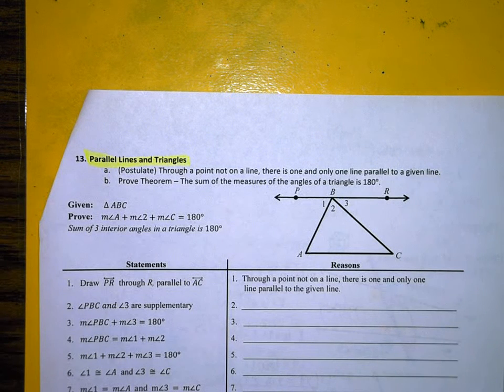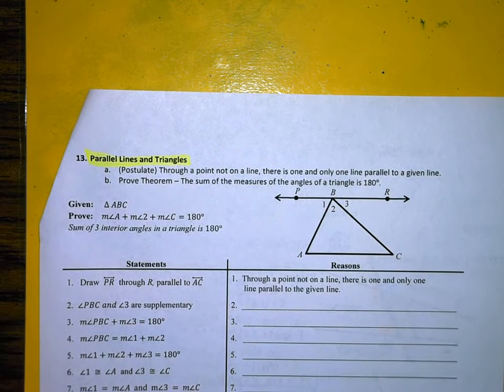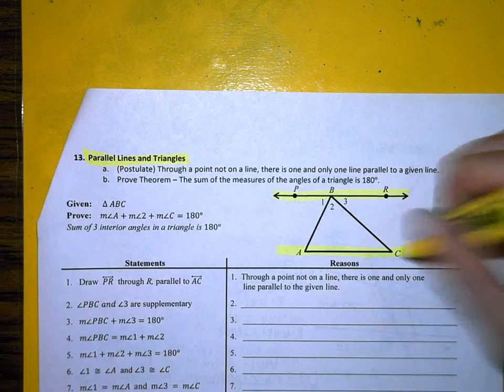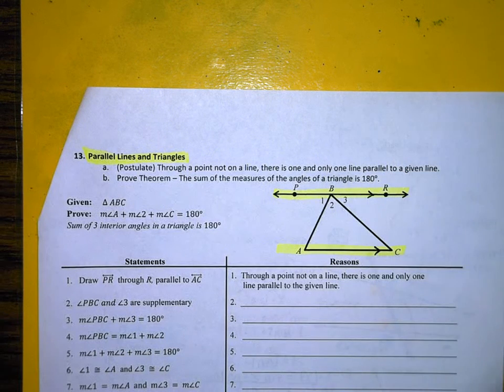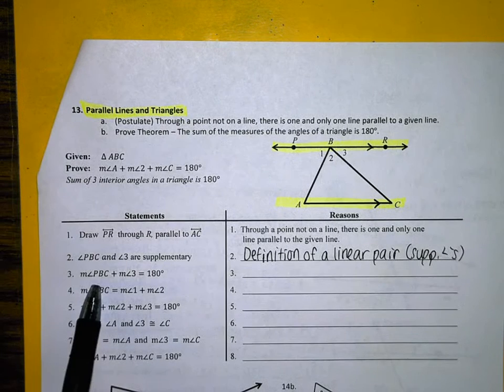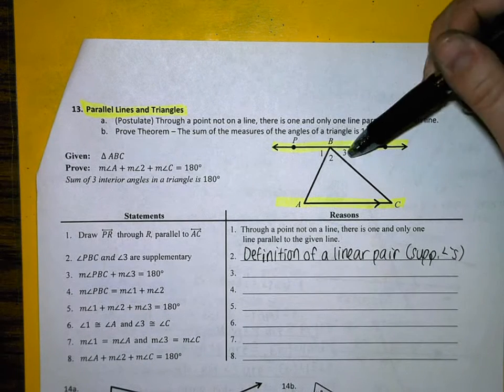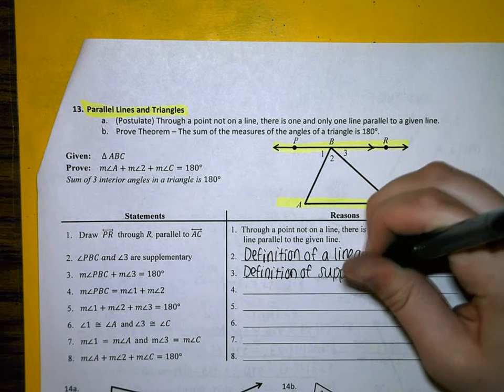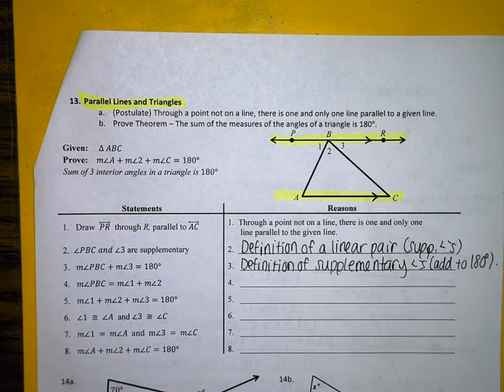15 16 Unit 11 Video 5 #13 Proof